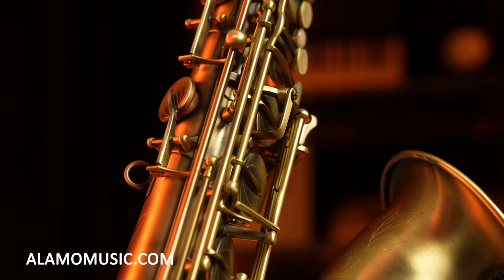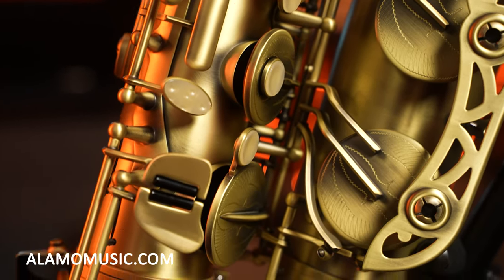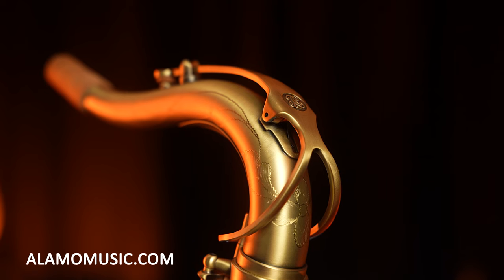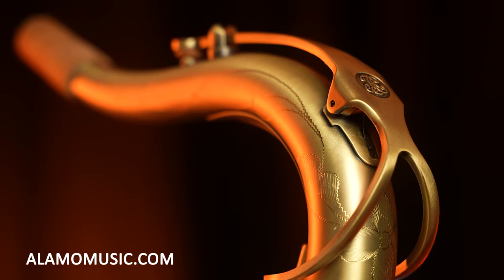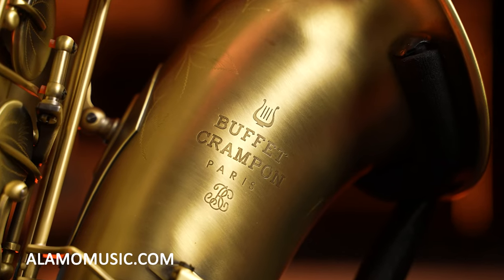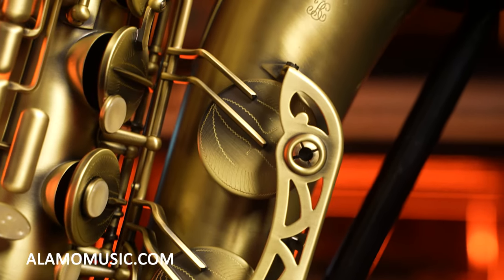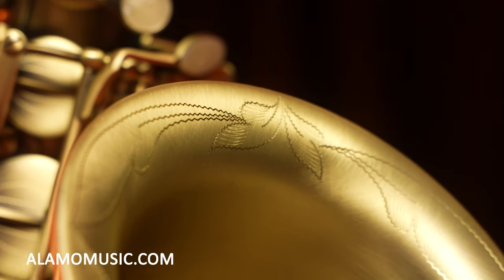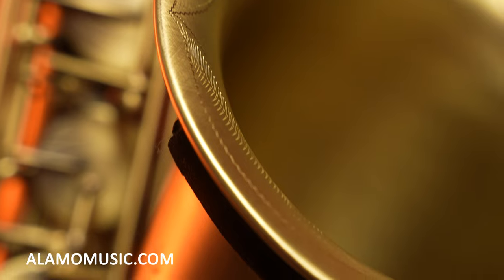Buffet Saxes are THIS GOOD?! - The Buffet 400 Tenor Saxophone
LET IT BE KNOWN!!!
The conversation about top of the line instruments is usually relegated to their respective instruments. You know Selmer because of their Saxes, Steinway with their Pianos, and Buffet for their Clarinets. But did you know about that Buffet Crampon has just as much history as anyone else making some of the best Saxophones on the market?